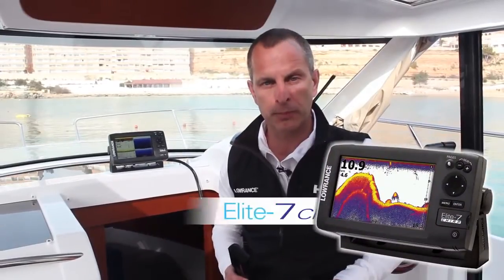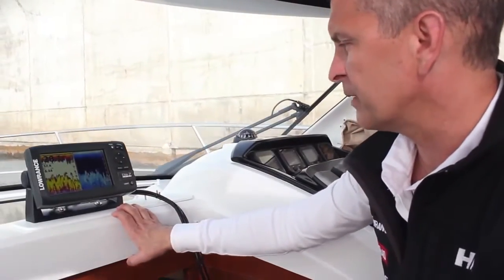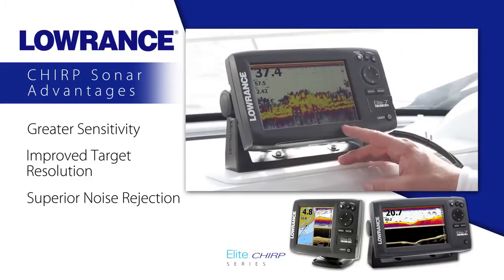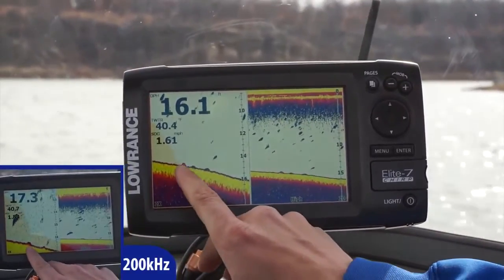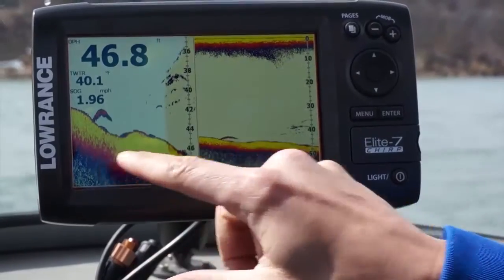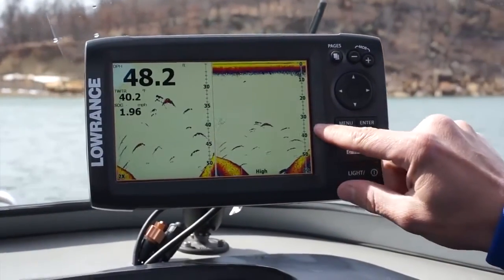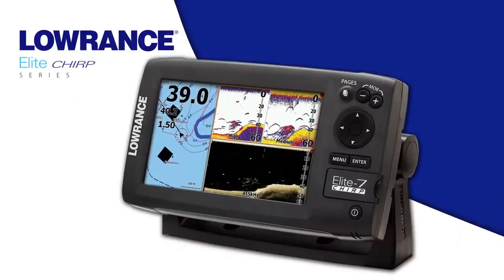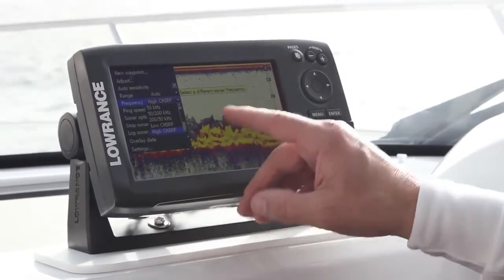Lowrance Elite CHIRP Sonar Series Overview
Новый эхолот/картплоттер Lowrance Elite-5 CHIRP с ярким 5-ти дюймовым, с разрешением 480x480 оснащен технологией CHIRP (Compressed High-Intensity Radiated Pulse), вдобавок к уже имеющимся Broadband Sounder и DownScan Imaging. CHIRP сонар обладает высокой чувствительностью, обеспечивает более качественное разрешение и превосходное шумоподавление, в результате чего места приманок и обитания рыбы можно увидеть, что называется «невооружённым глазом».